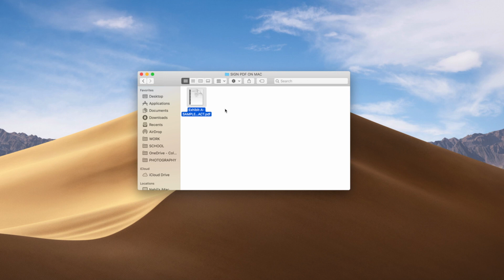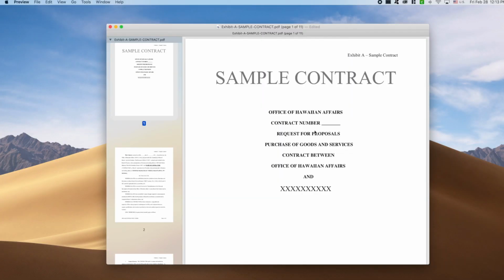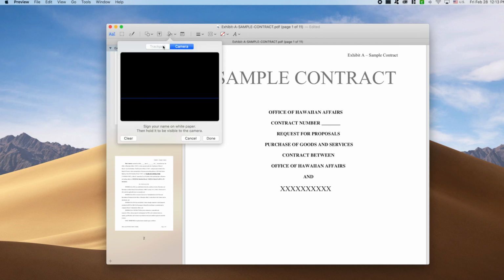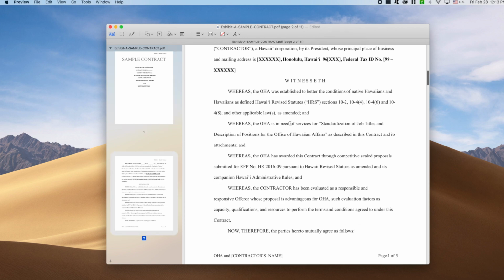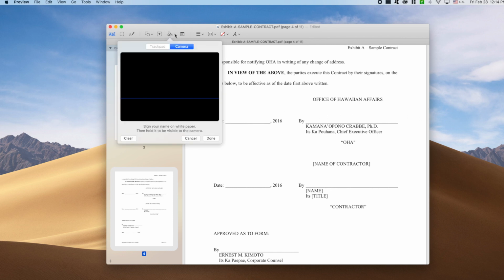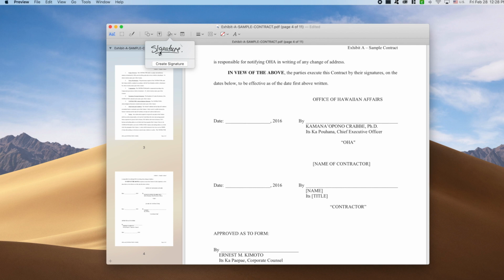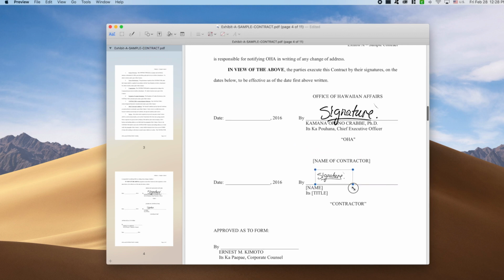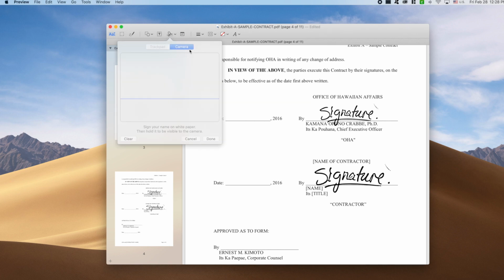How To Sign a PDF Document on Mac - Free & Easy, No Software or Download!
Easy quick way to sign a PDF document on any mac for free! No extra software/app or download needed, included with OSX! Works with all recent macs and mac OS X versions. This is great if you have a contract or document to sign and want to do so without printing and scanning to save time, ink and paper!
📲 Have any video suggestions or any questions? Make sure to leave them in the comments below!